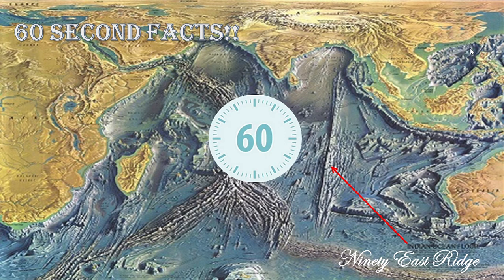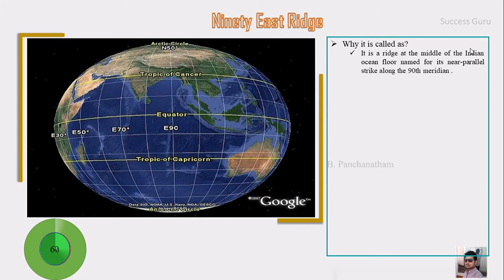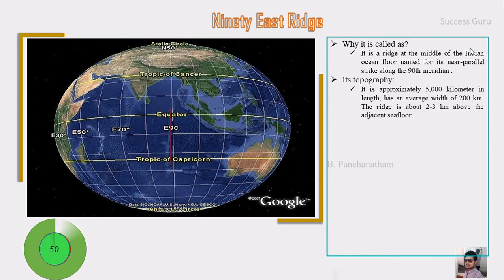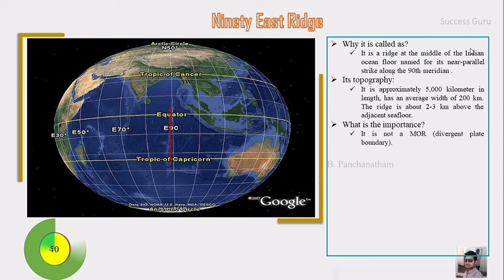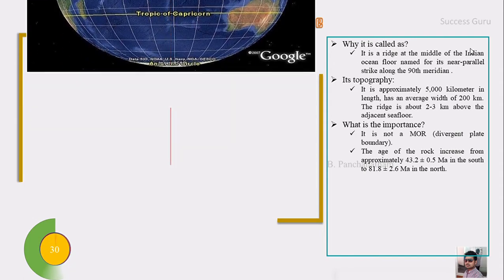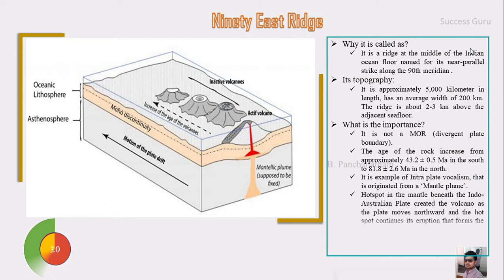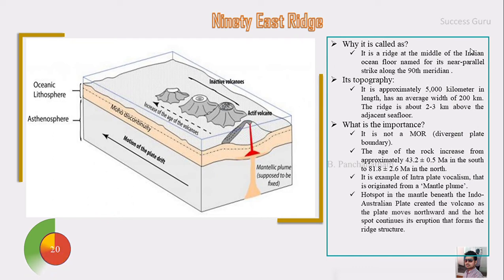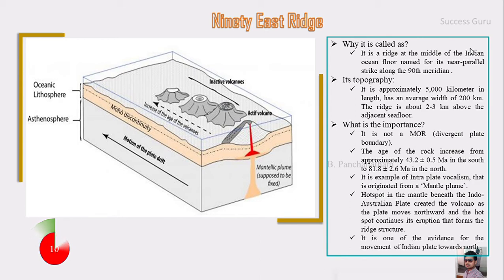60 Seconds facts - Fact Number 14 - 90 East Ridge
60 seconds facts videos are created to let the people know some interesting facts about geology in very less time. if you like give us a thumbs up, if you want such topics consider subscribing